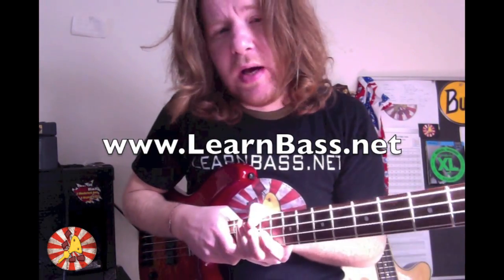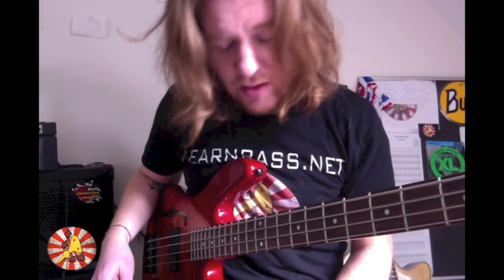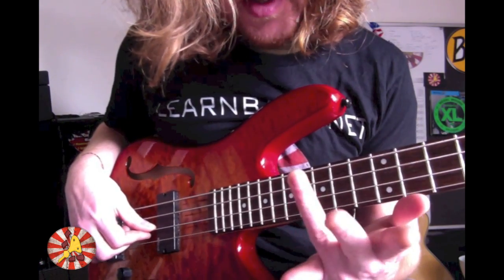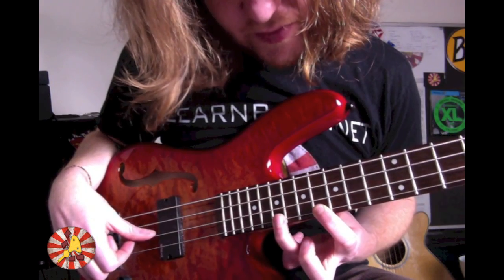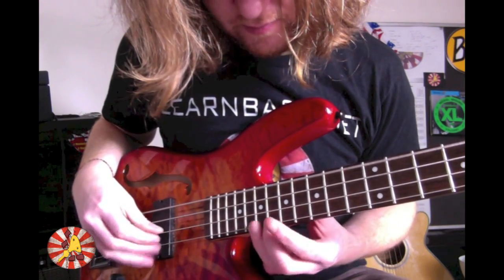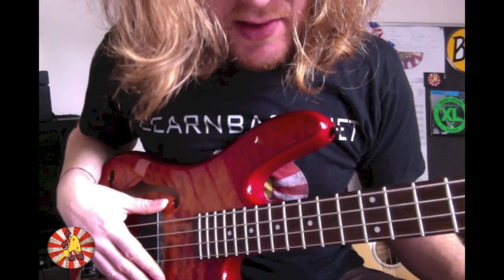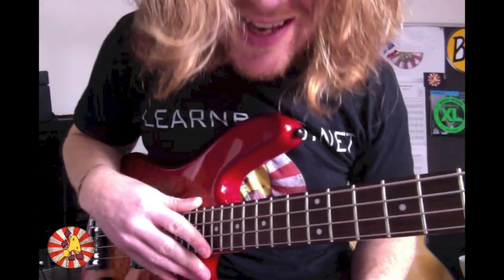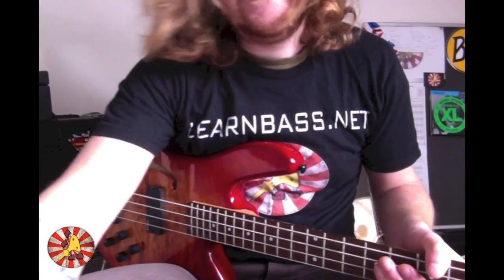Bass Lesson: For whom the bell tolls (Intro)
Slapping precision exercises to get your slap and pop nice and tight!

Learning Bass guitar made simple and easy for you!